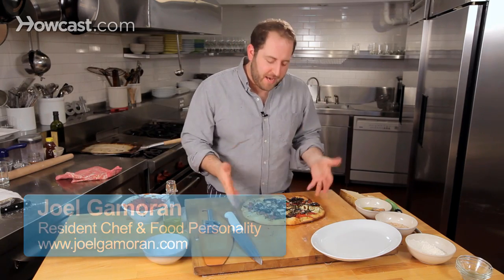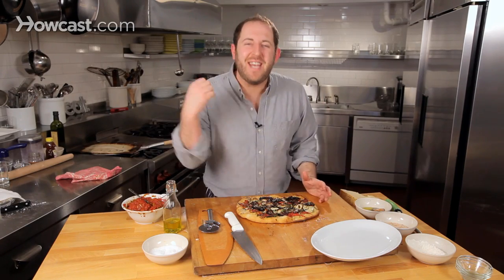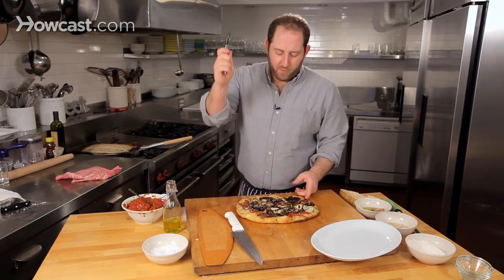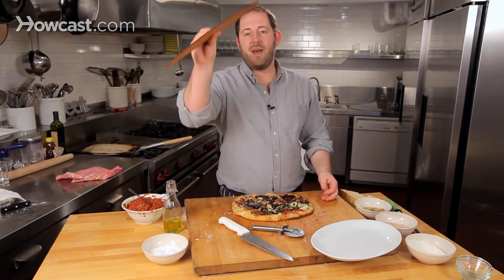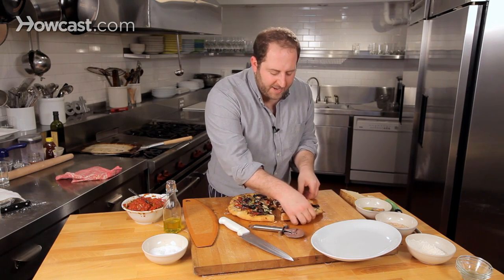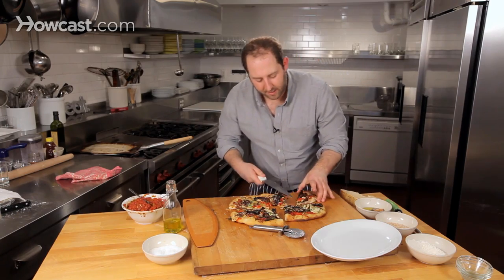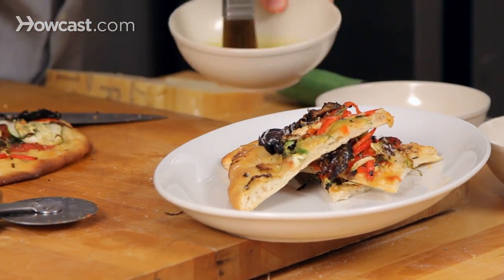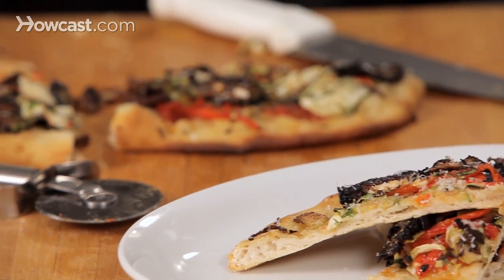How to Cut & Plate Pizza | Homemade Pizza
You've made your own dough, you've put on some gorgeous toppings, it's come out of the oven, and it looks like this. Your pizza is singing okay.

Let it rest for two minutes. Fight every urge in your body just to dive in there. And now that's going to set the gluten, set the cheese and all the toppings. It's going to make it so much easier for you to cut.

So three different types of ways to cut it. First of all, there's four. You can always use a scissor, but that's really old school.

First is the normal little pizza cutter, the little pizza wheel. So the way you do this is you kind of slam it right in, and then without any [inaudible 0:38], you just kind of roll right through it, right? And you'll have this nice split pizza. Okay?

Another one is the mezzaluna, right? It's the whole rocking deal. So you just start on one side and just right through. And again, it's like, it's kind of like the pizza roll. You don't want to really hesitate. You just want to kind of go for it. All right, these look great.

And the last, you know, you can use your knife. And the way I do that is I actually put it to the point where I want, put my hand on top, and just right through and just kind of crunch it down.

So if I was going to plate this bad boy up, look at this. Take one of these pieces, right there, a little bit on top of it. This looks awesome. Right, bring that to the table, little bit of drizzle of olive oil, and just a touch, just a couple of kisses of fresh Parmesan.

That is how to cut and plate the perfect pizza.